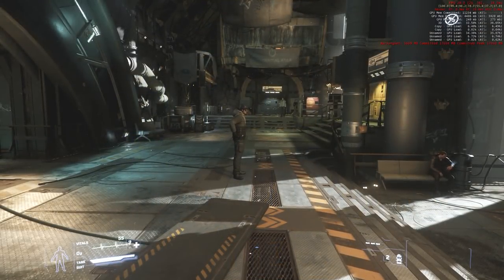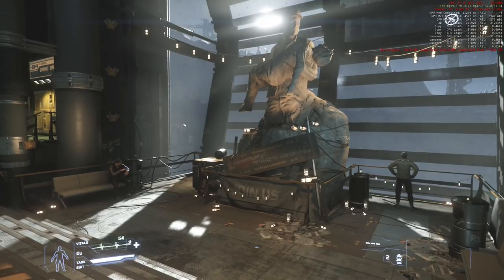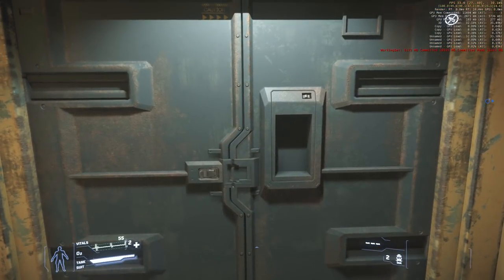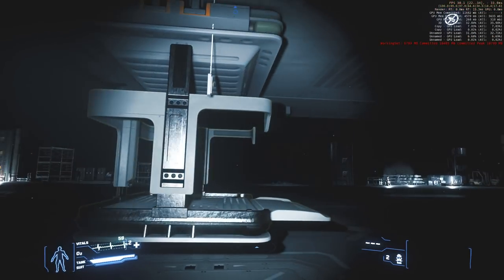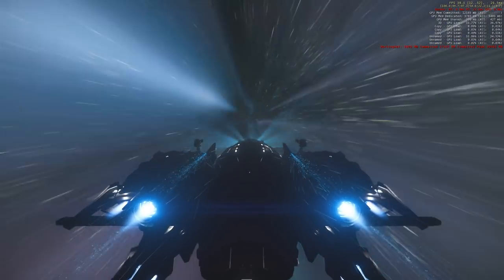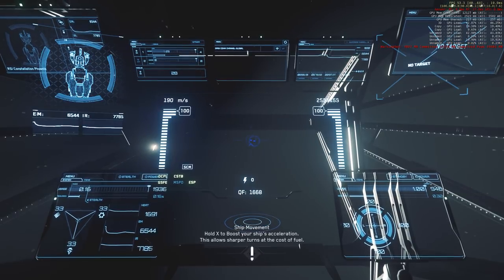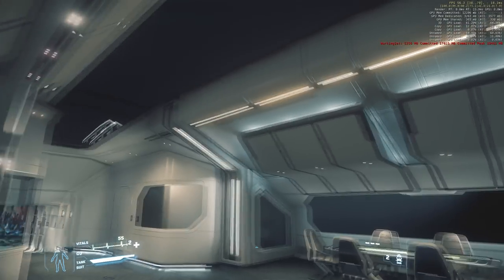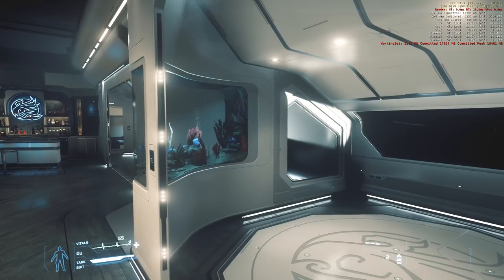OCS Performance Report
The servers are being bogged down with anxious players wanting to try 3.3.  How is the memory and FPS holding up?  *UPDATE* I went back into the PU with a single video card and checked if anything changed.  No, it was the same.  Crusader did not draw in either.  I had to be sure.  Carry on.

Thank you Pedro Macedo Camacho for all the wonderful Star Citizen music you have created!!!